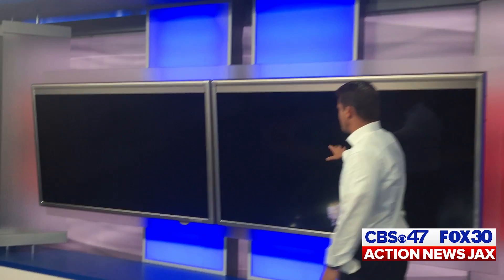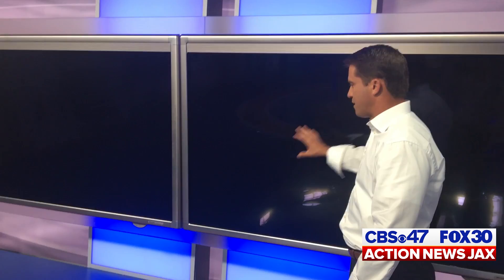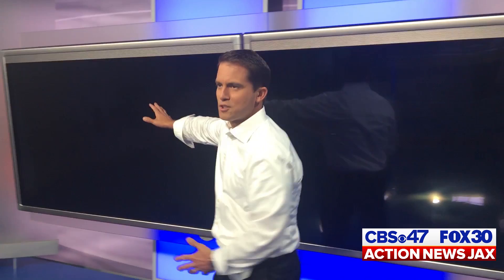John Bachman gives tour of the new Action News Jax studio